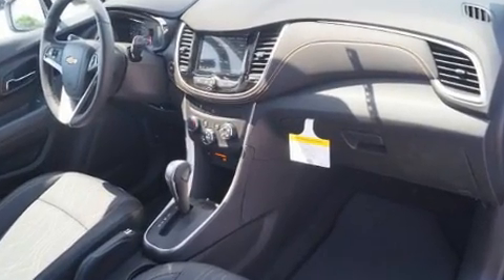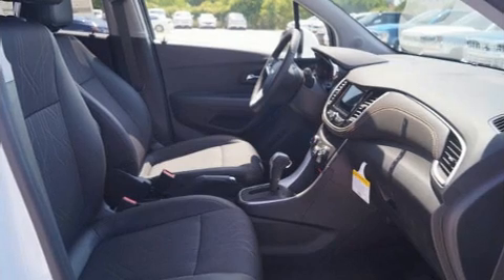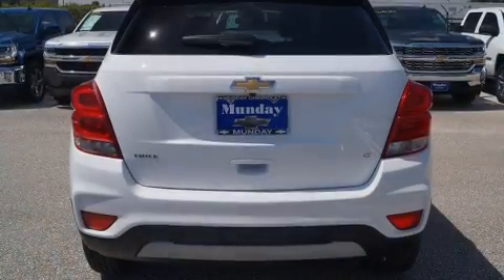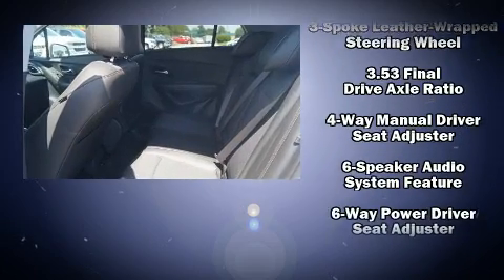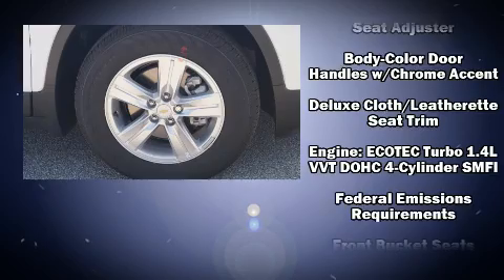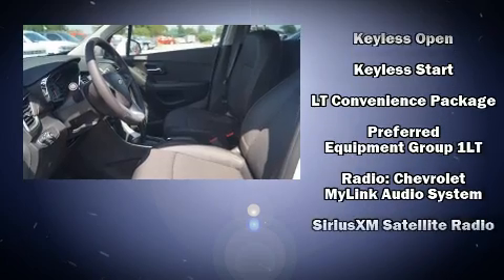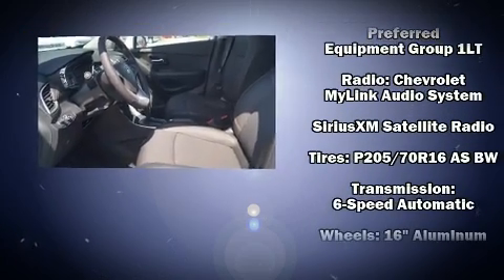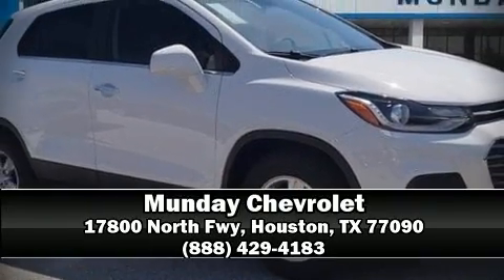2018 Chevrolet Trax LT in Houston, TX 77090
Munday Chevrolet
17800 North Fwy

You can expect a lot from the 2018 Chevrolet Trax. Smooth gearshifts are achieved thanks to the efficient 4 cylinder engine, and for added security, dynamic Stability Control supplements the drivetrain. A turbocharger is also included as an economical means of increasing performance. Top features include air conditioning, a tachometer, front bucket seats, fully automatic headlights, telescoping steering wheel, heated door mirrors, rear wipers, and remote keyless entry. Passengers are protected by various safety and security features, including: head curtain airbags, front and rear side impact airbags, traction control, brake assist, ignition disabling, onStar, and ABS brakes. Our sales staff will help you find the vehicle that you've been searching for. We'd be happy to answer any questions that you may have. Come on in and take a test drive!